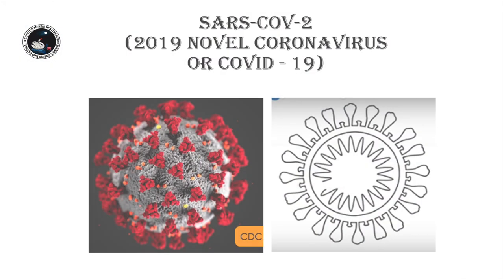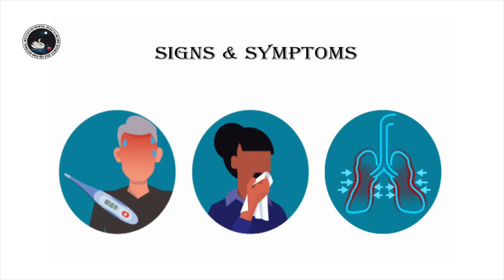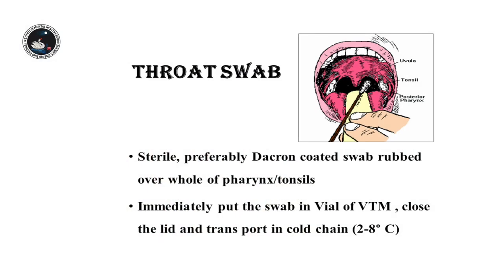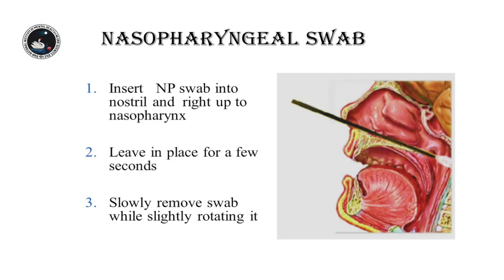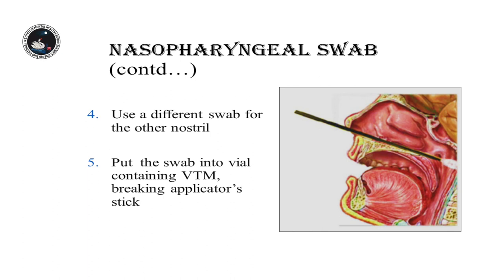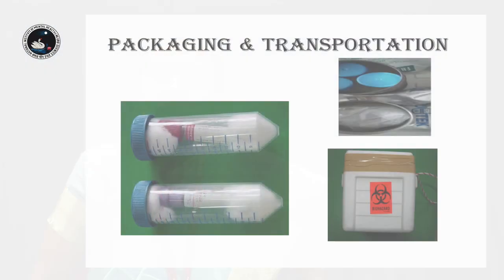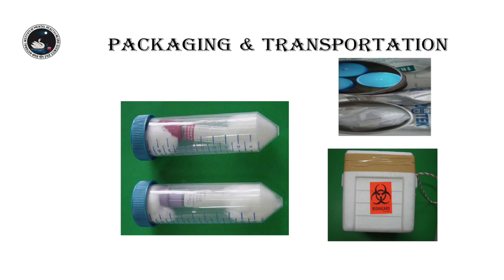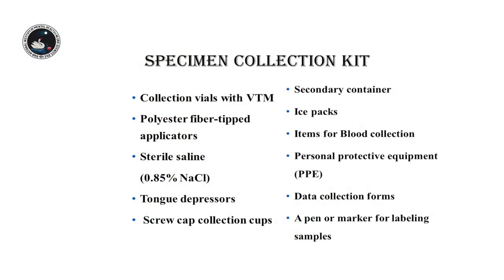Covid 19: Signs & Symptoms and Diagnostic tests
A series of Continuing Nursing Education (CNE) videos on Covid – 19 have been prepared by faculty from the Department of Nursing at NIMHANS for the training of nursing students, nurses and nurse teachers.  This will contribute towards successfully winning the battle against this pandemic.  These videos are dedicated to all the nurses, doctors and other health care personnel who have, are and will be taking care of patients who are Covid positive.